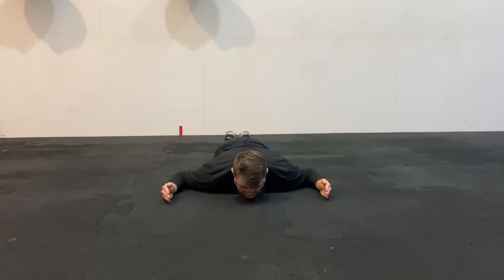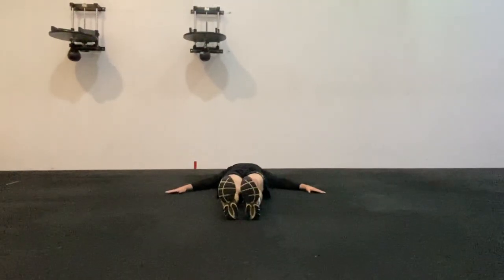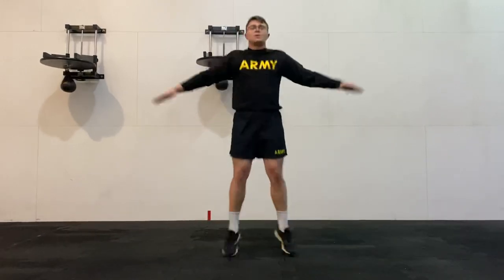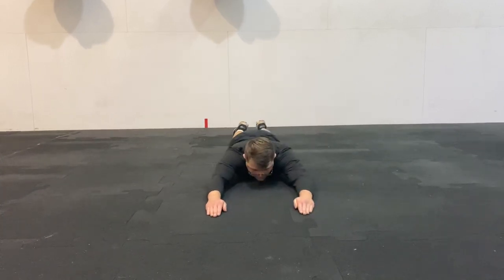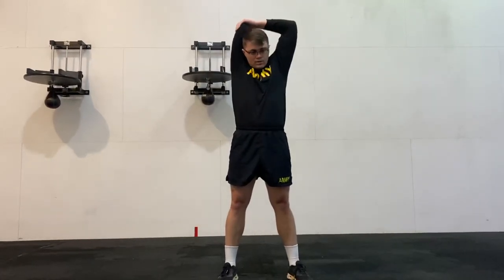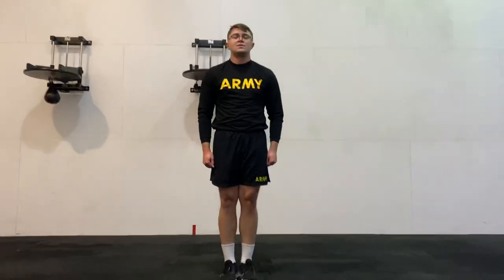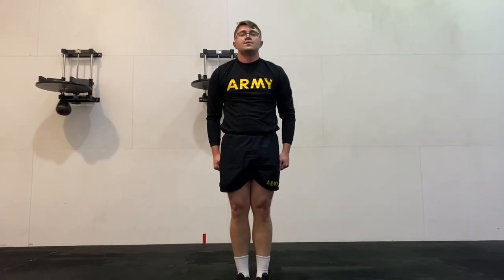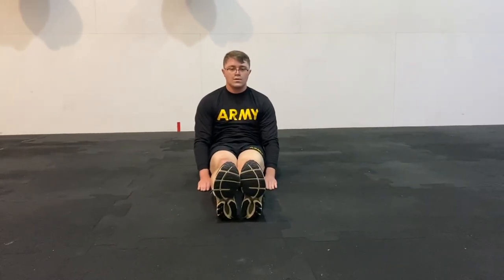SGT Werle, Matthew BLC PRT Evaluation Video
BLC Assignment